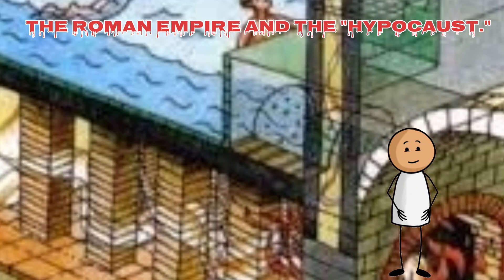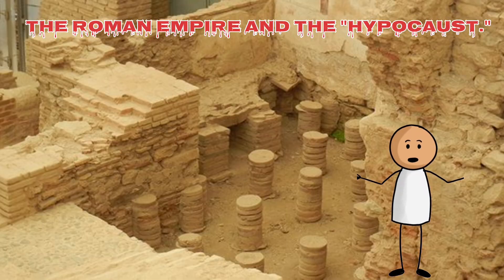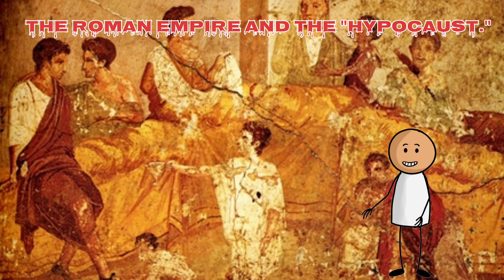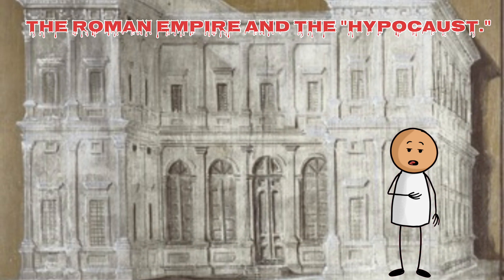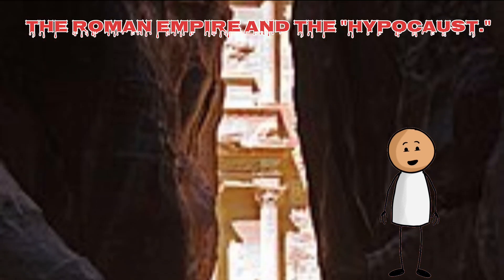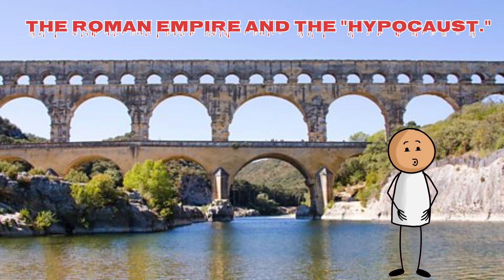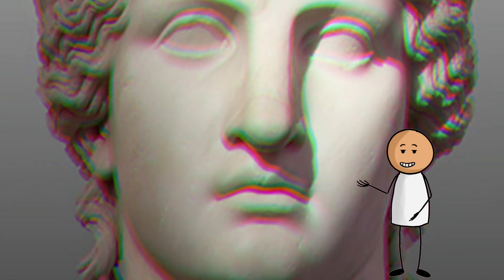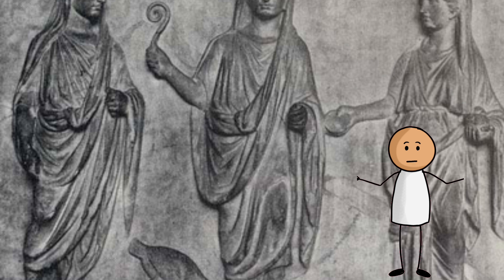The Roman Empire and the hypocaust||रोमन साम्राज्य में एक केंद्रीय हीटिंग प्रणालीहाइपोकॉस्ट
The Roman Empire was renowned for its engineering and architectural innovations, one of which was the hypocaust system. This sophisticated central heating method provided warmth to homes, bathhouses, and public buildings, showcasing the Romans' advanced technological capabilities.
The hypocaust was an ingenious system designed to circulate hot air beneath the floors and through the walls of buildings. It consisted of a furnace (praefurnium) located outside the main structure, where wood or charcoal was burned to produce heat. This heat was then funneled through a series of hollow spaces under the floor, supported by small pillars (pilae) that allowed the hot air to spread evenly.The furnace, located outside the building, generates  hot air and smoke by burning fuel.The hot air and smoke were directed into hollow spaces beneath the floors, created by stacks of tiles or small pillars. These spaces allowed the air to circulate freely.
Some buildings featured hollow walls with flue tiles (tubuli), creating vertical channels for the hot air to rise and distribute heat more effectively throughout the rooms.The hypocaust system was crucial in maintaining the warm temperatures required for Roman bathhouses, making them comfortable and hygienic.Regular maintenance was necessary to keep the hypocaust system functioning efficiently. Slaves were often tasked with cleaning out ash and soot from the furnace and air channels to prevent blockages and ensure proper airflow.The hypocaust exemplifies the Romans' commitment to comfort and innovation, reflecting their ability to create advanced solutions for everyday needs.
thanks for 👀